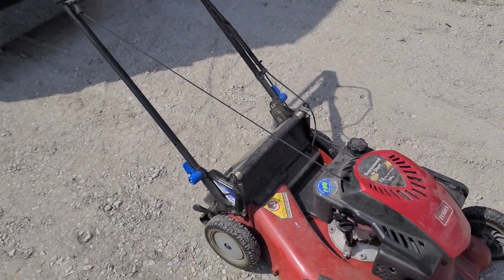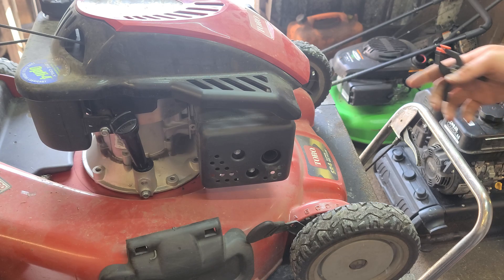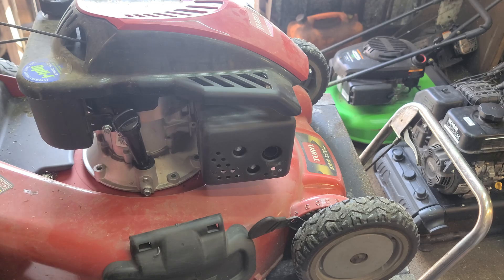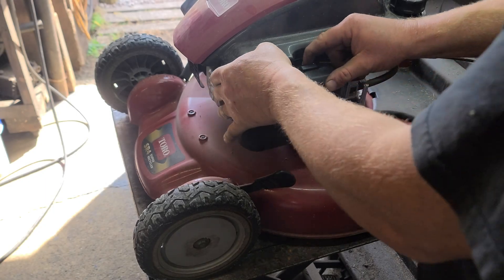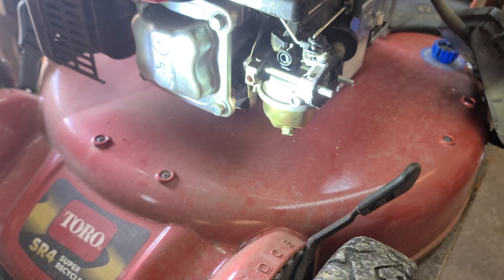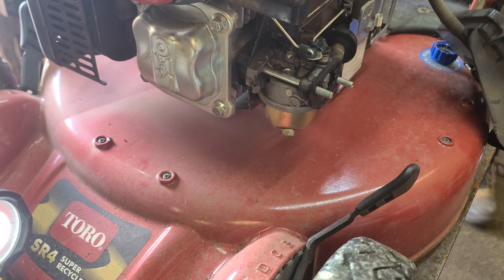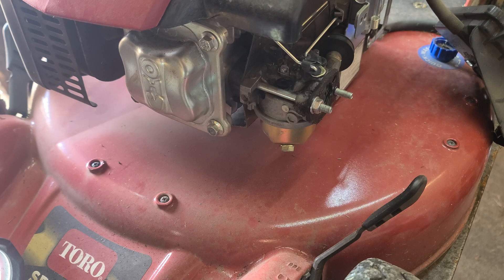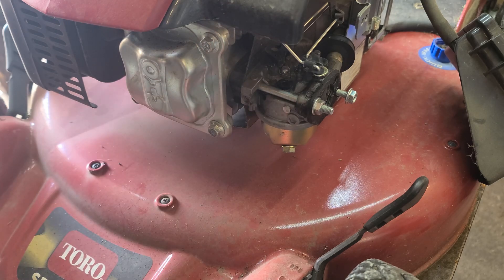Will changing a sparkplug fix a lawnmower that surges? Let's find out!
Here we have a Toro brand lawnmower with the Toro brand (Loncin) 159cc TXP engine (Honda GCV clone) that starts and then surges while it runs. In this experiment we are going to try replacing the spark plug to see if this will stop the surging.